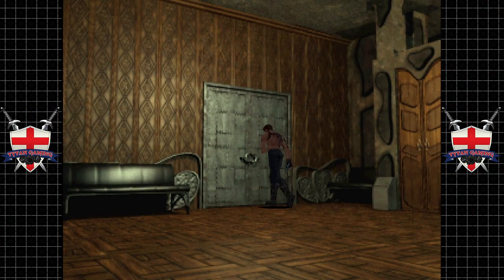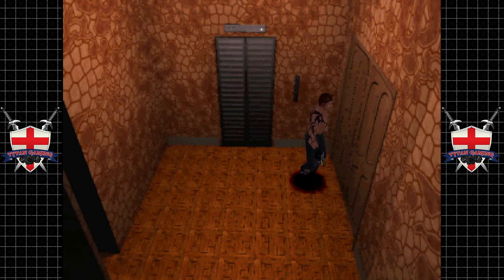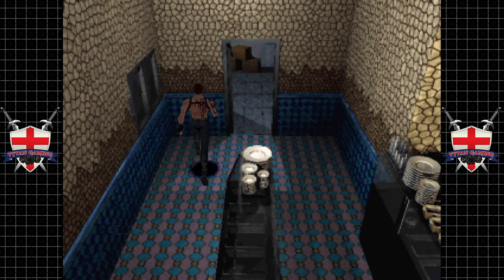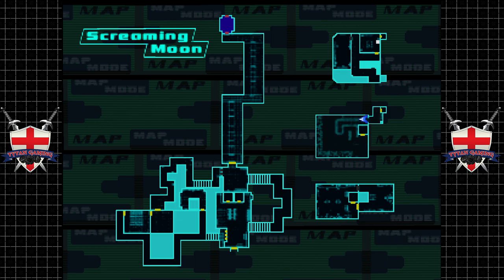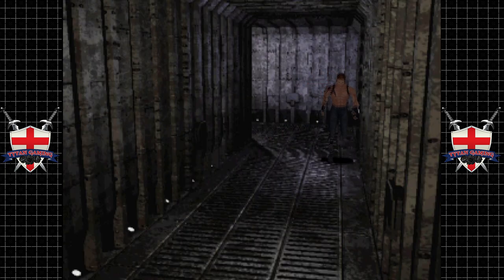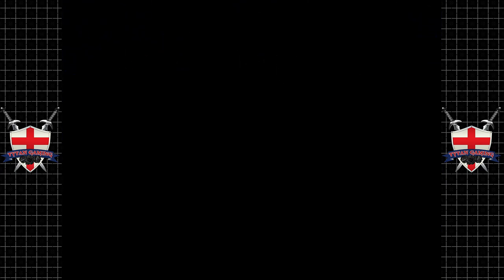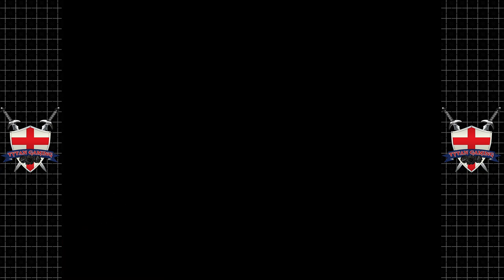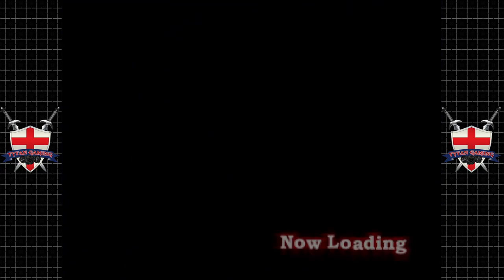Tytan Play's | Countdown Vampires | PS1 | #6